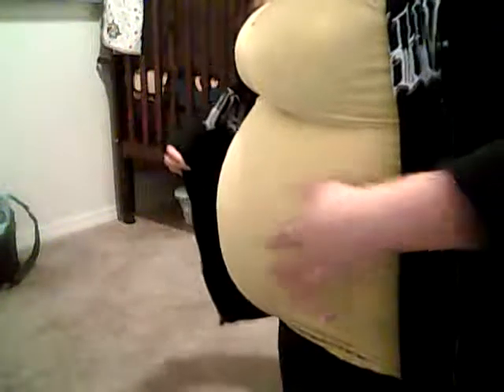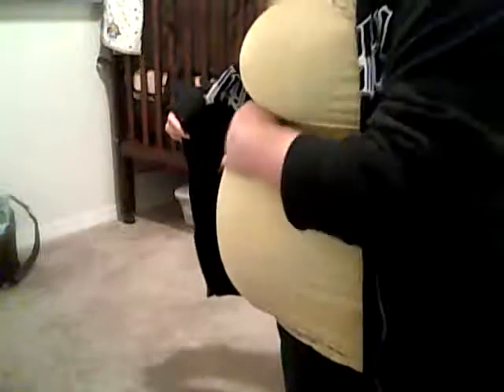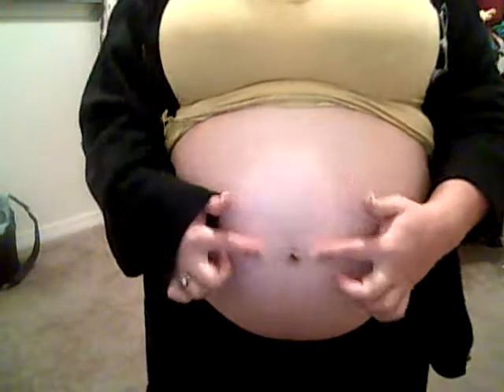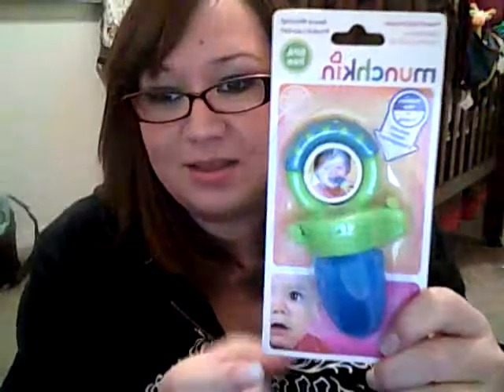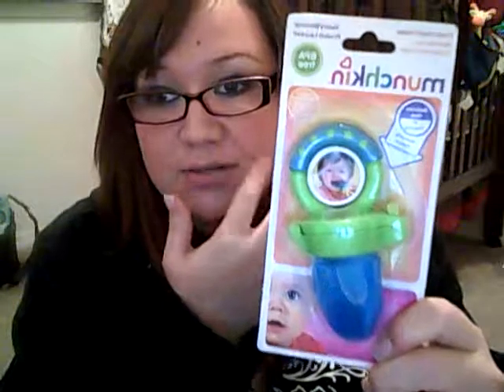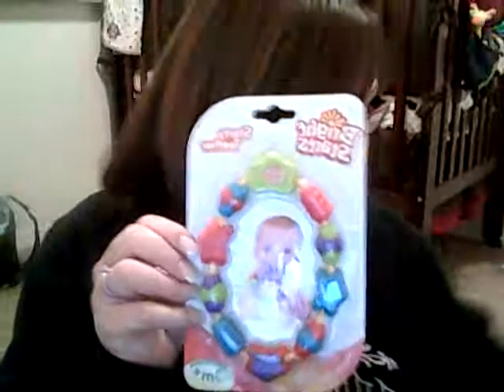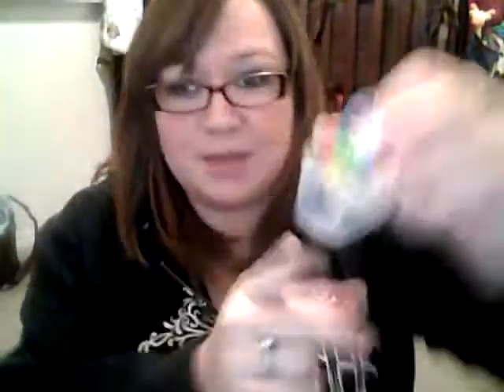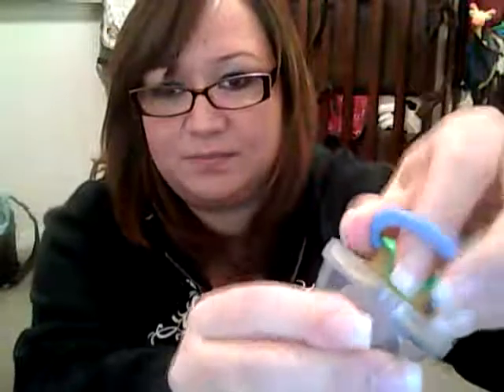Belly Shot 24 wseeks.... Nursery and baby shower haul.